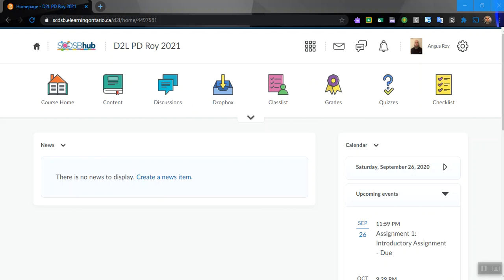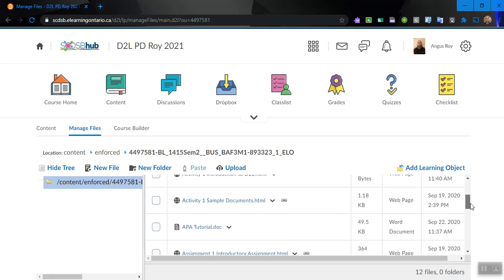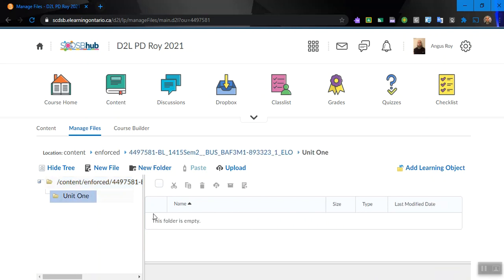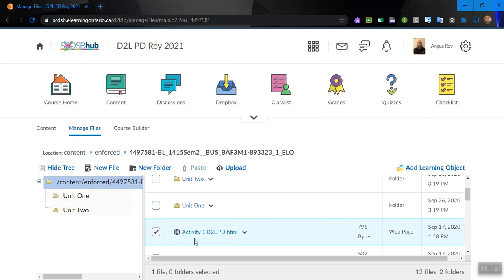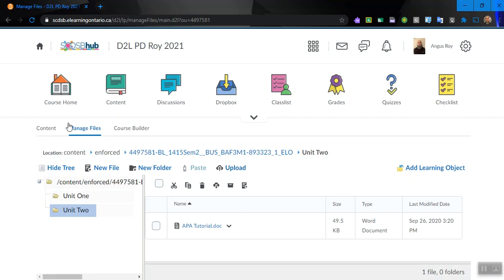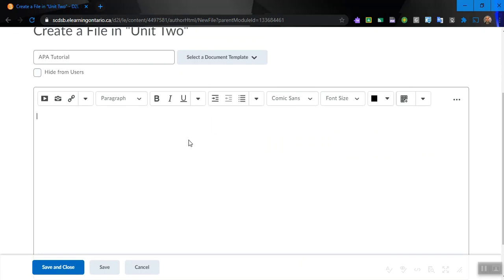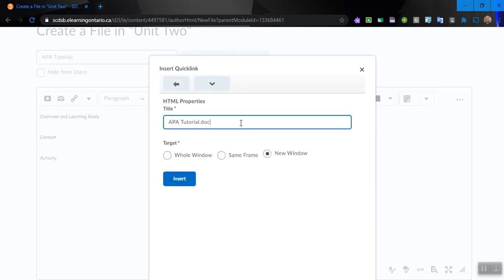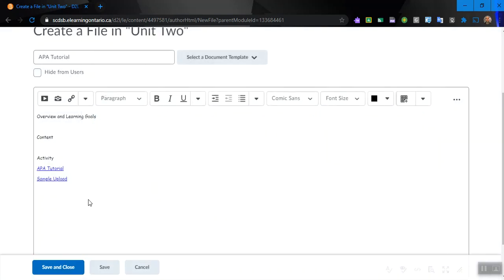Organizing File Structure in D2L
In this video we will examine the process for creating folders in  your D2L course to help you better organize your files